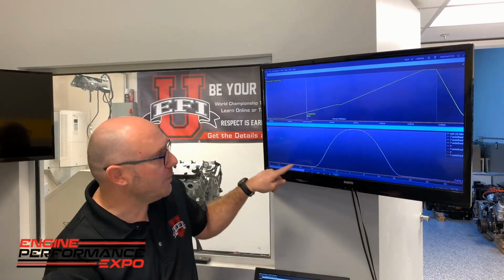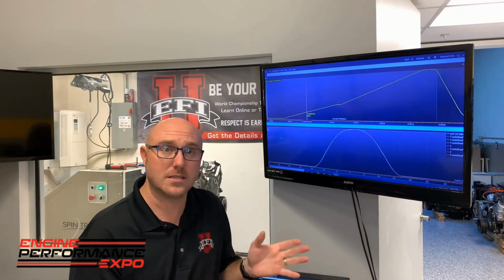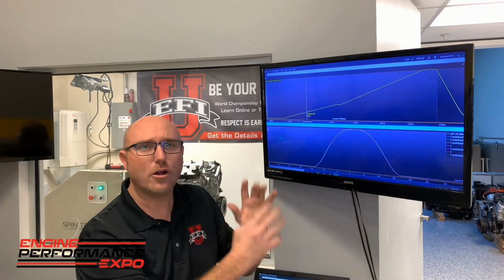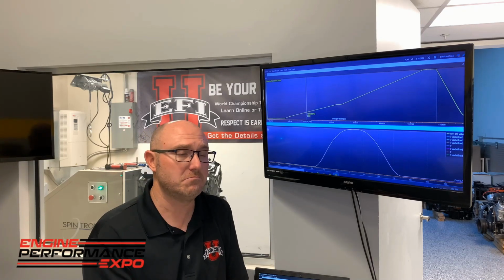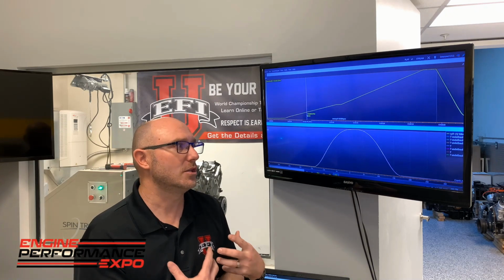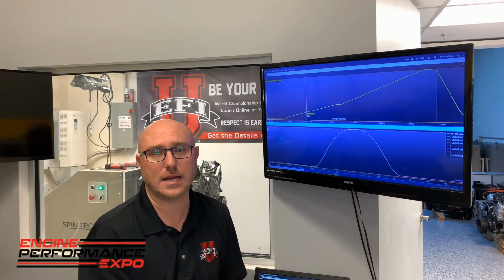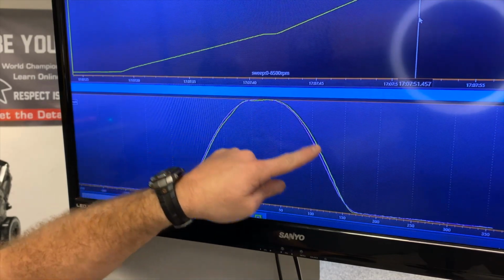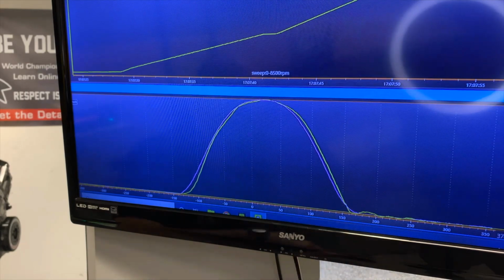Engine Performance Expo Day 2 - Episode 19 : Engine Testing with Spintron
In this episode Ben Strader of EFI University takes us through the ins-and-outs of engine testing on the Spintron.

He shows the advantages of using the machine as a “simulator” to test components such as the valvetrain and isolate variables that affect performance without assembling the entire engine for dyno testing.
Ben also dives into the benefits of testing parts and components via the Spintron to avoid costly mistakes that can lead to total engine failure at the track.

Finally, Ben joins Lake Speed Jr and Joe Castello for a live audience Q&A session delving into how even average engine builders can use the Spintron to boost engine performance without blowing their budget.